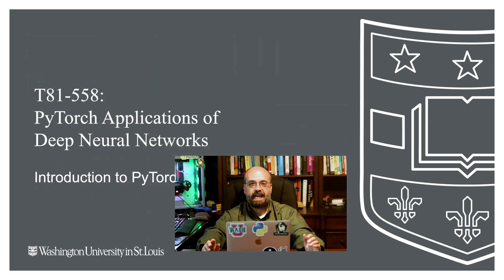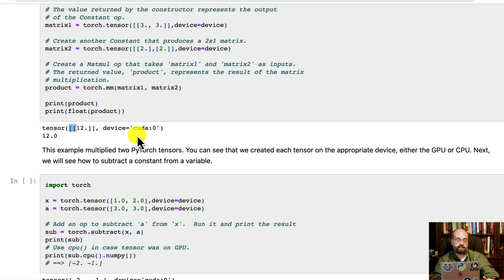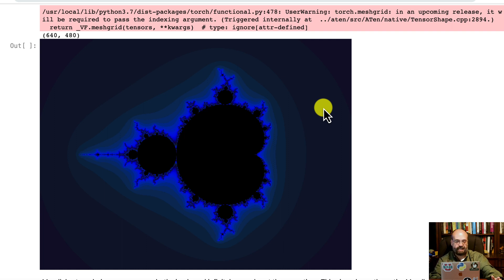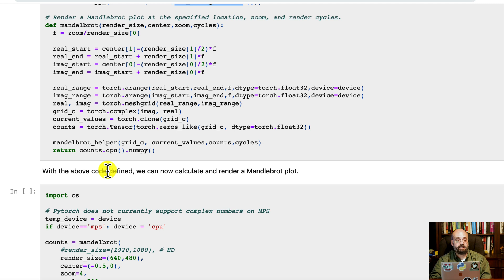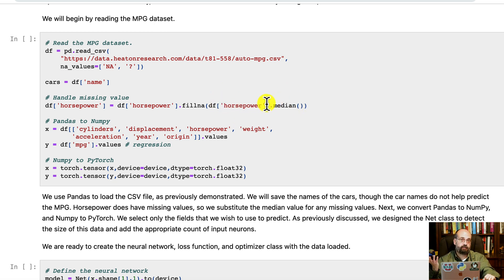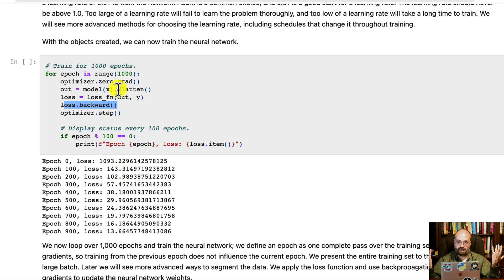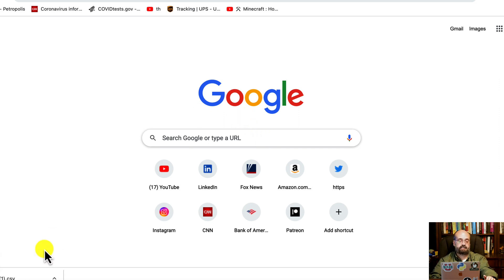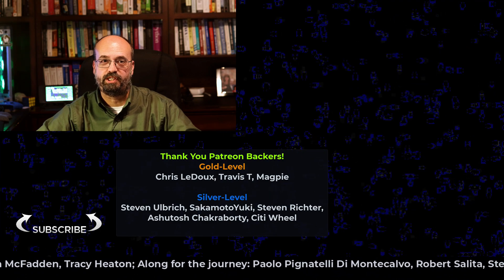Introduction to PyTorch for Deep Learning with Python (3.2)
An introduction to PyTorch in Python.  This video sets the foundation for the rest of the course by introducing TensorFlow and how it is accessed with Python.  PyTorch neural networks are demonstrated as a higher level abstraction for deep neural networks.

COURSE MATERIAL
📖 Textbook - Coming soon